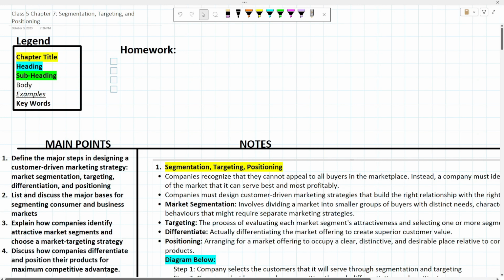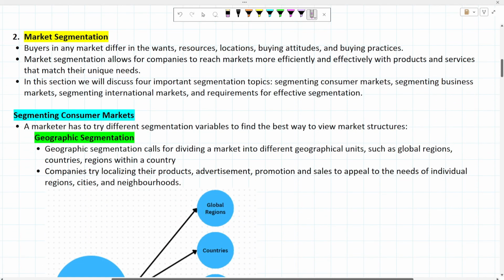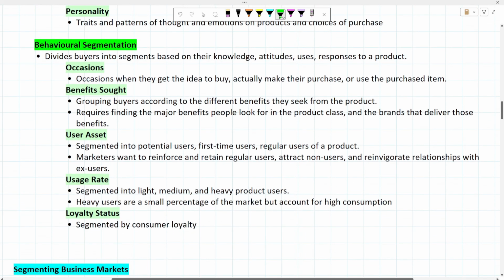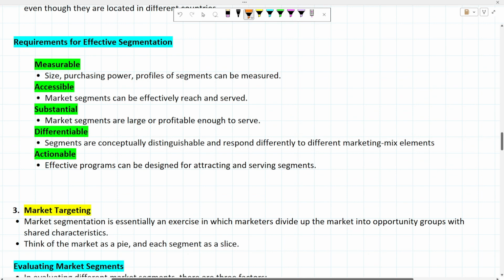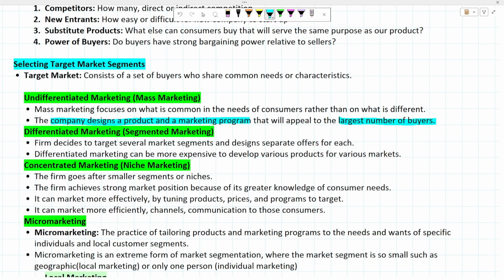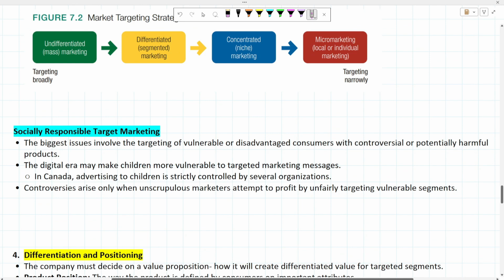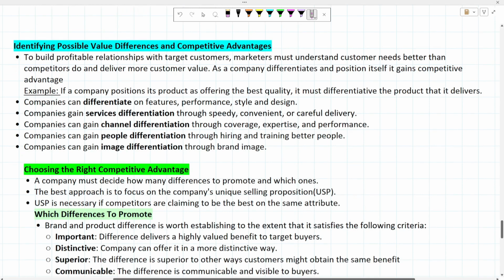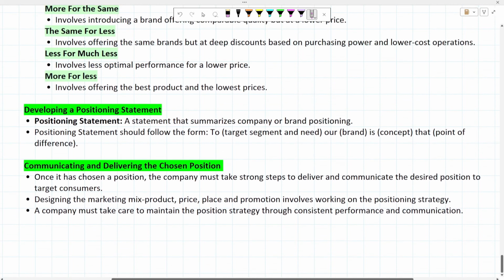COMM 223 Chapter 6: Segmentation, Targeting, and Positioning